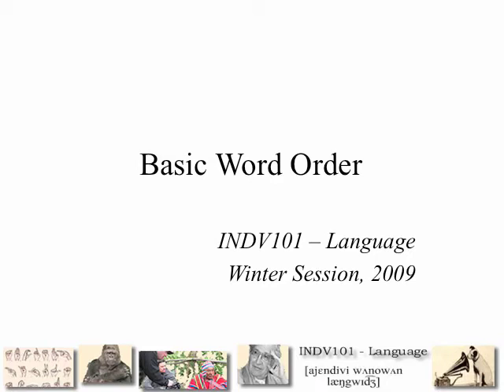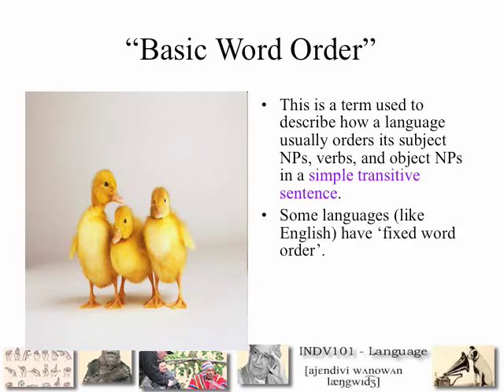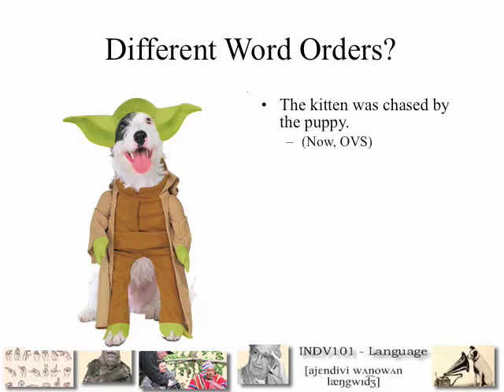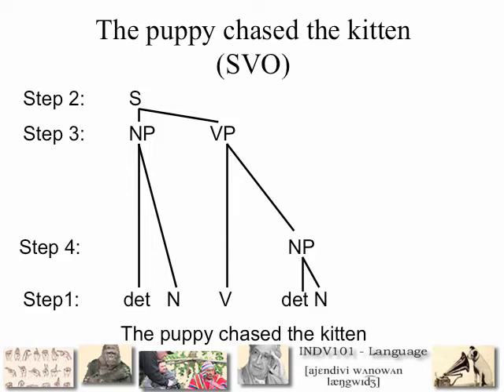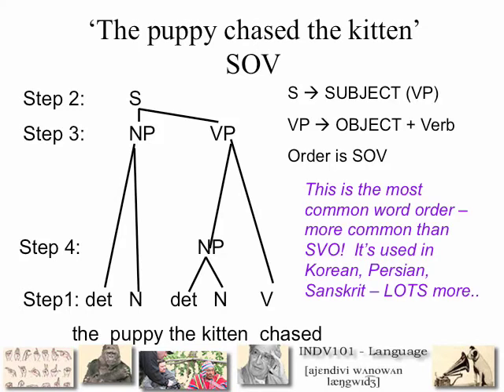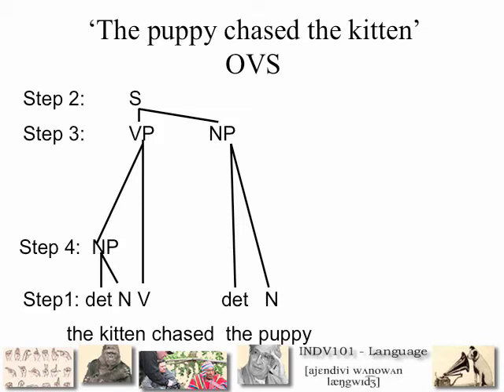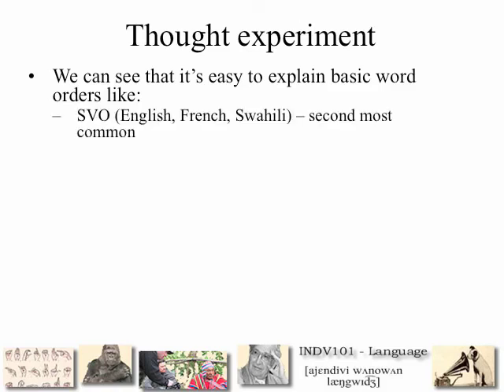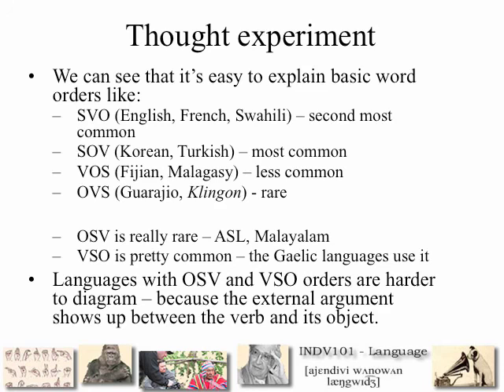Basic Word Order 1/2